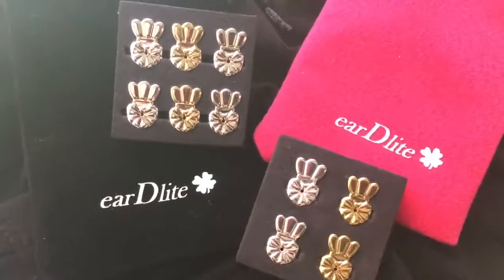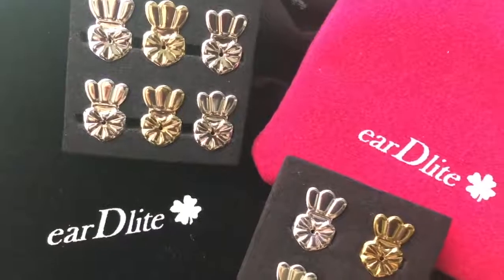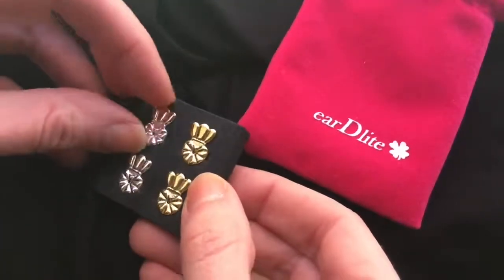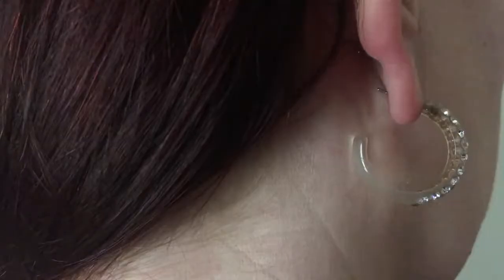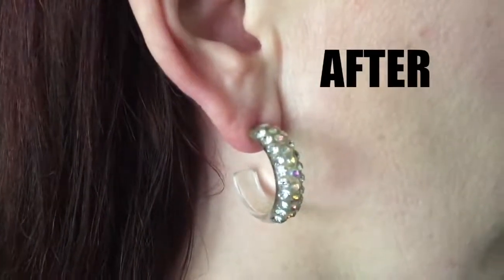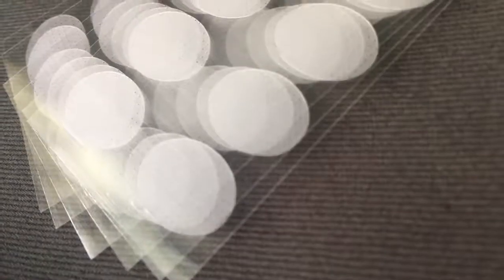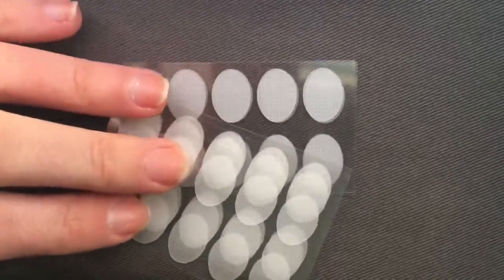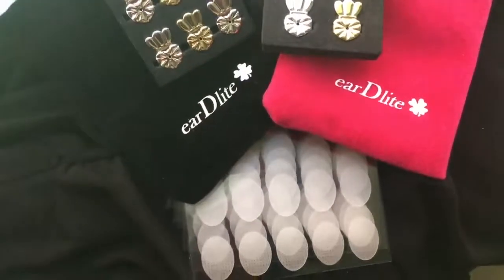1902 Ear D Lite Video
Earring Lifters by earDlite